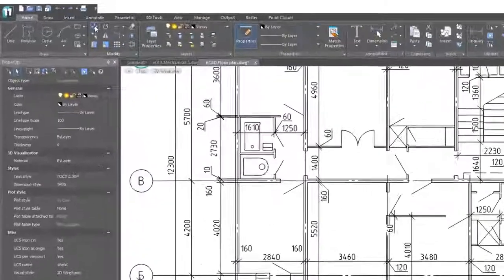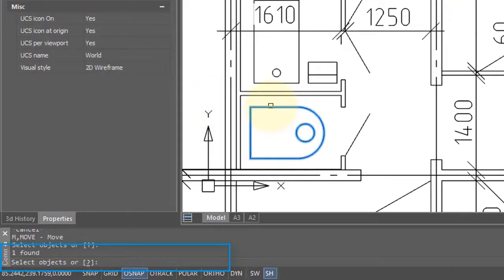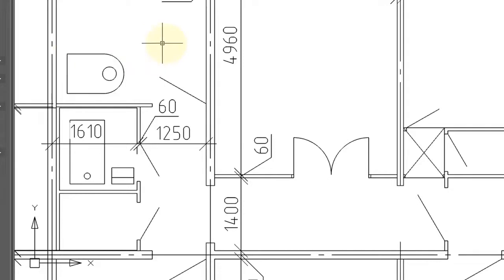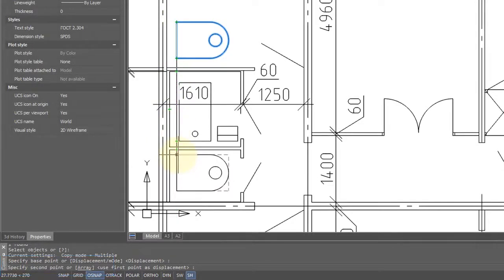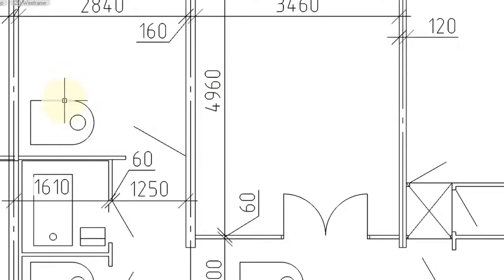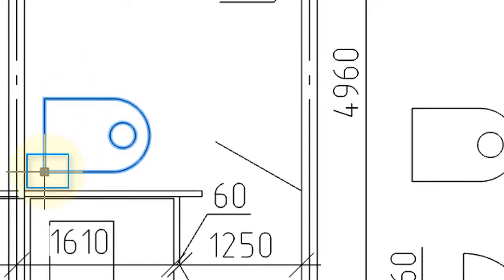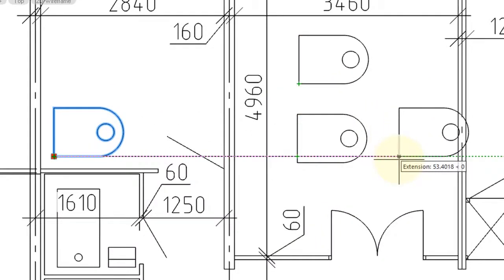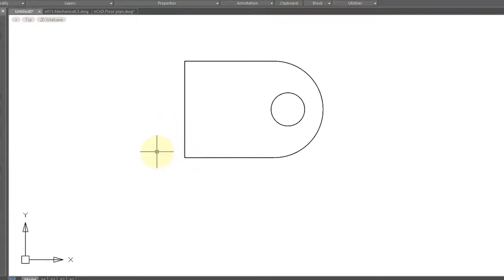How to move and copying objects in nanoCAD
In this video you will acquire the knowledge about Move and Copy commands,
Move command is used to reposition objects in drawings and Copy command is
used to copy objects smoothly between drawings.